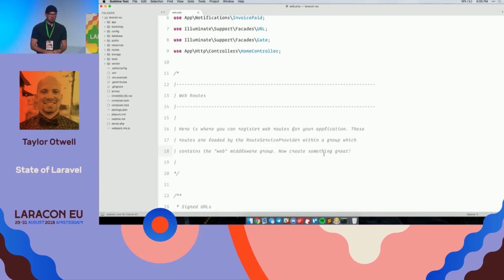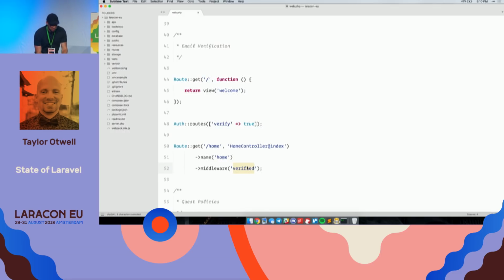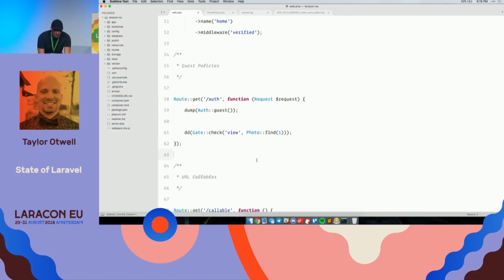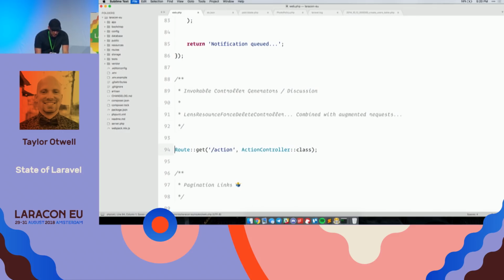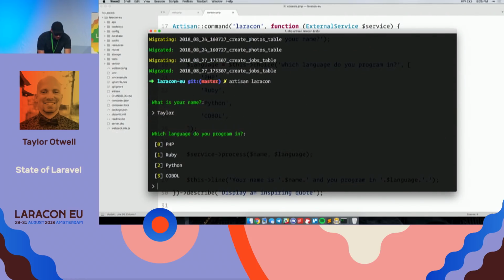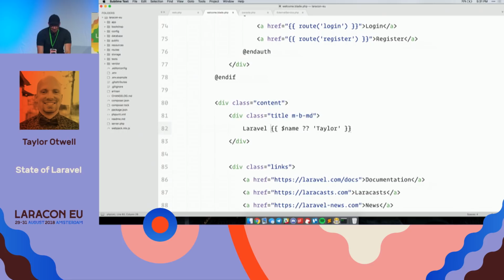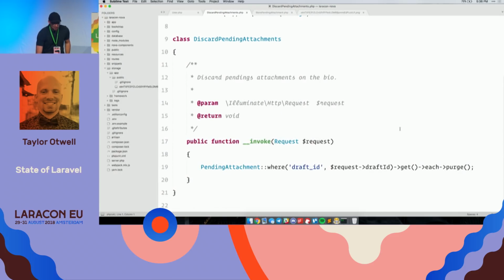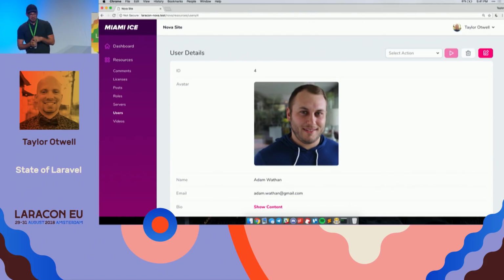Laravel in 2018 - Taylor Otwell - Laracon EU 2018 Amsterdam